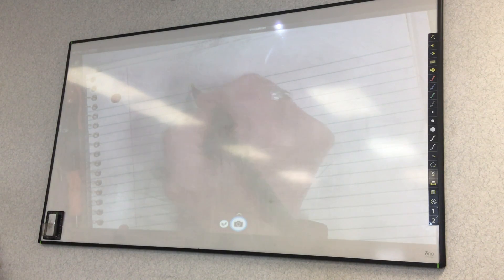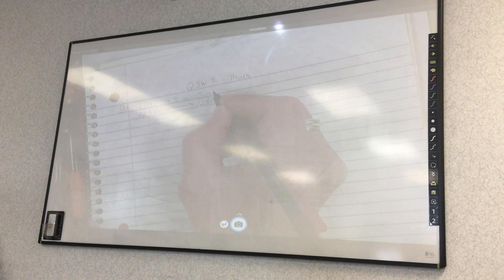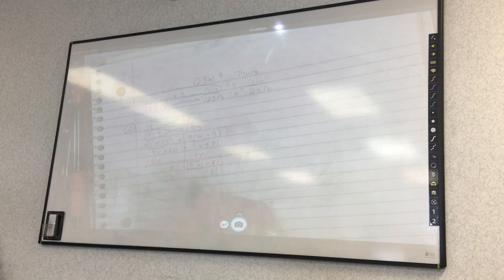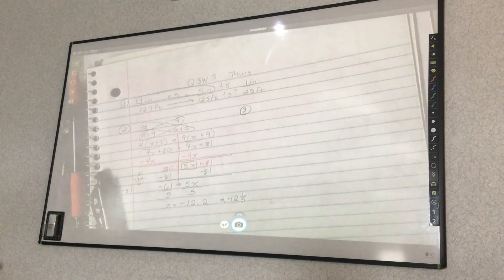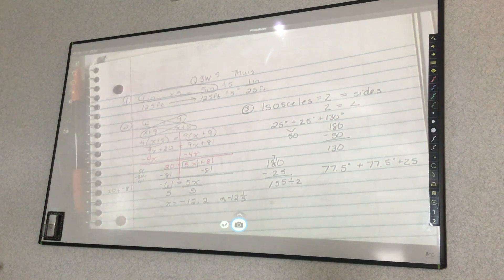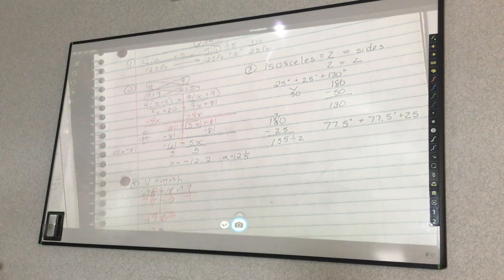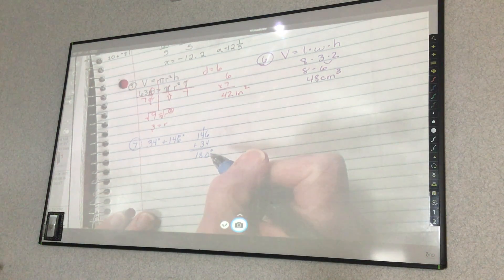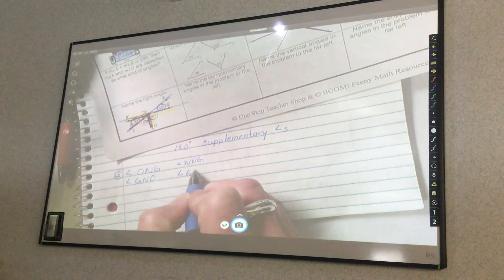Spiral Review Q3W5 Thursday